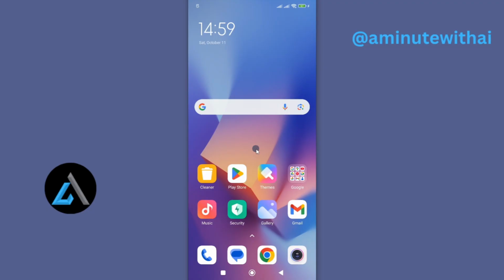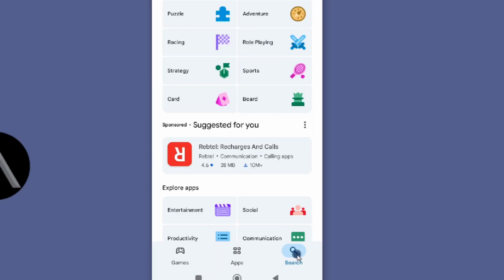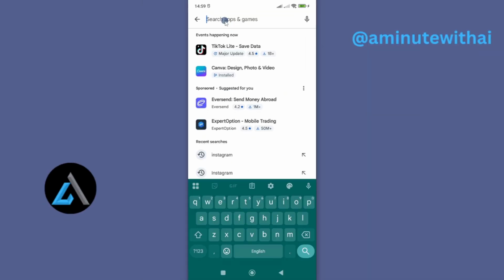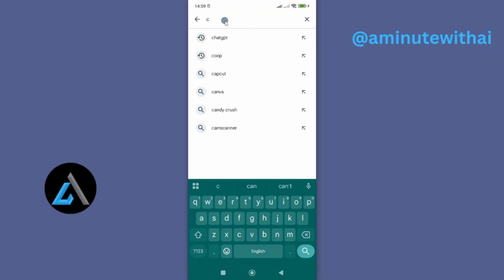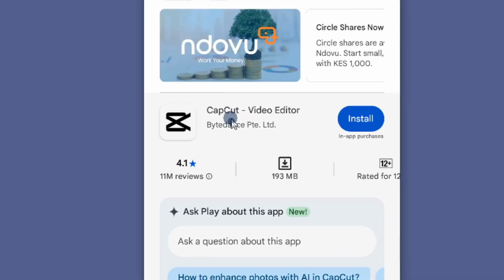How To Install The Right Capcut App on Android Smartphone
In this video, you’ll learn how to install the official CapCut app on your Android smartphone. The guide shows you how to find the verified version on the Google Play Store, avoid fake or modified apps, and get started editing videos with CapCut’s powerful tools and effects.